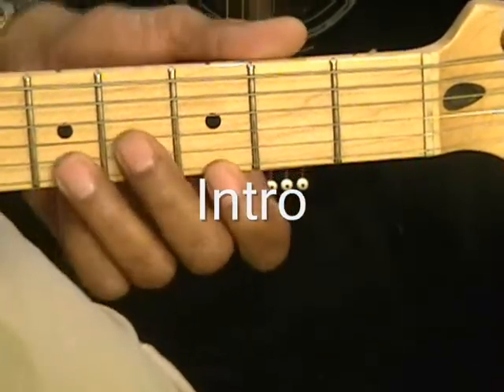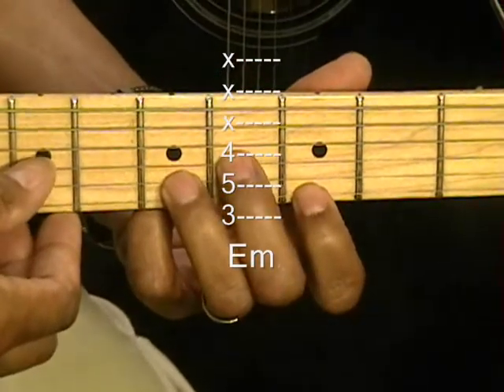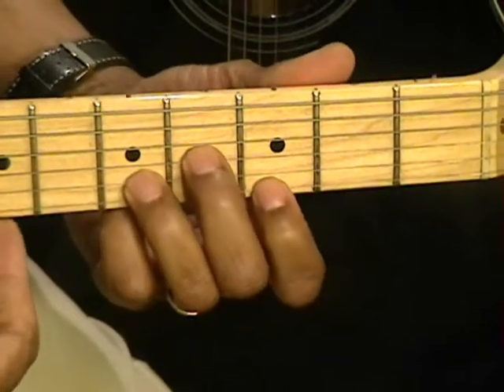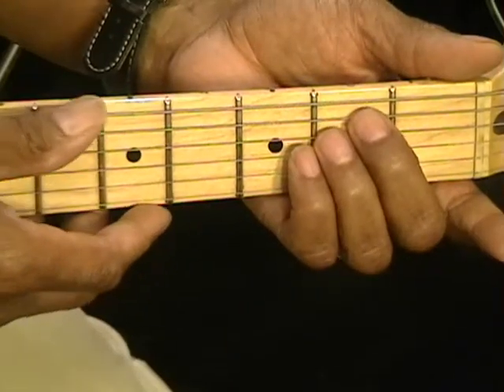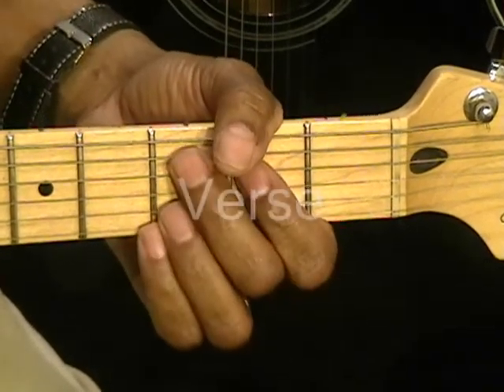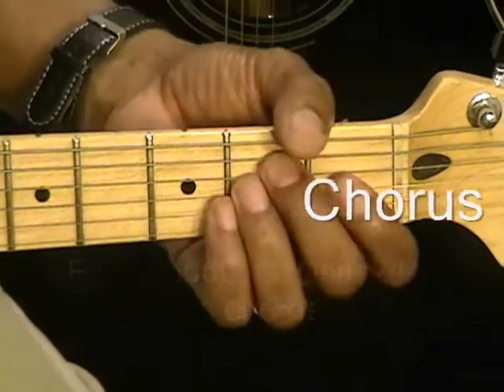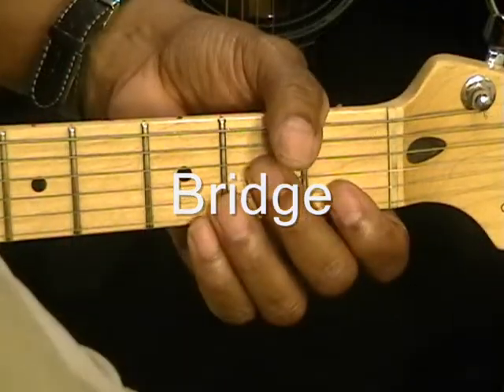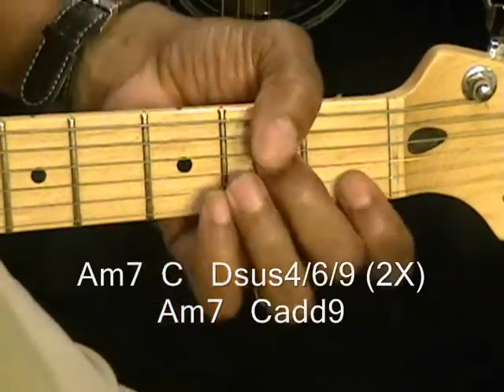Cassadee Pope Wasting All These Tears Electric Guitar Lesson